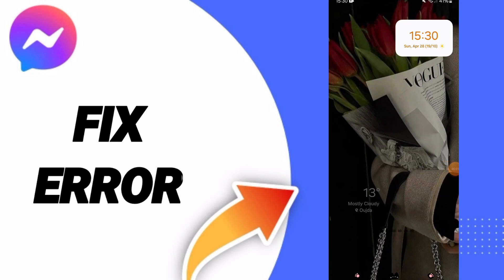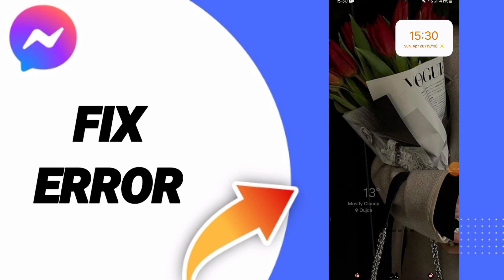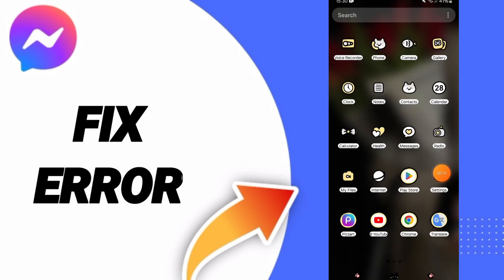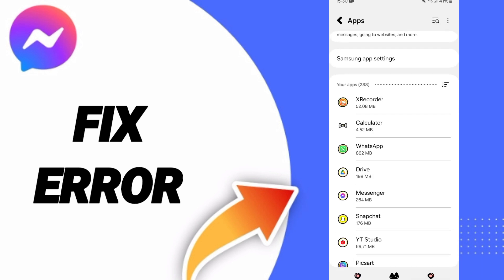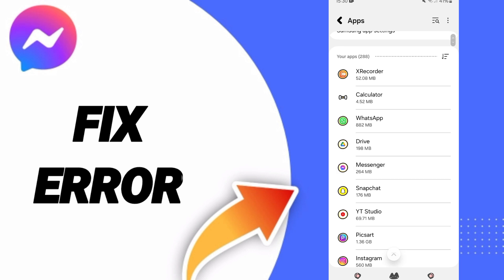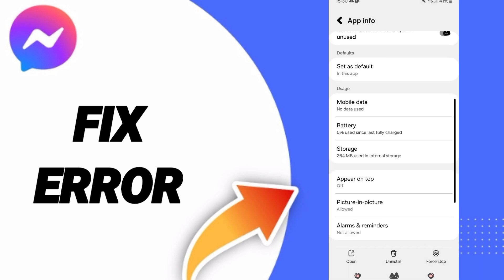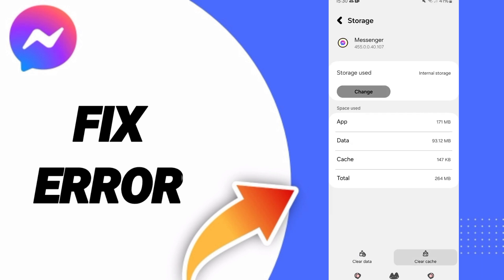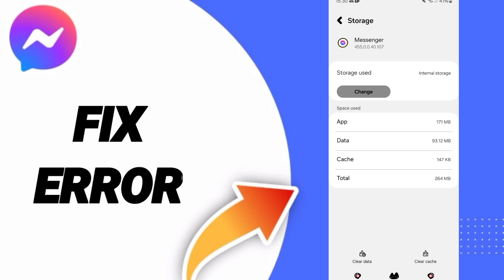How To Fix Error On Facebook Messenger App 2024